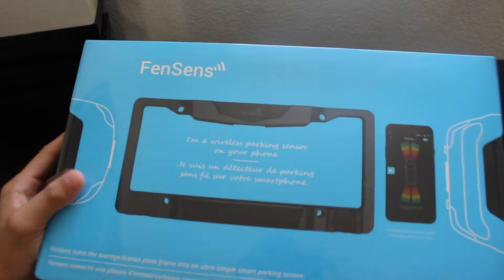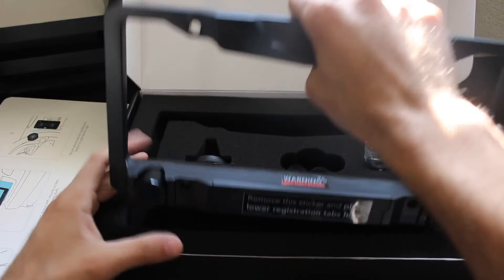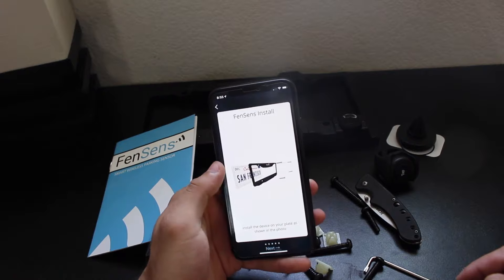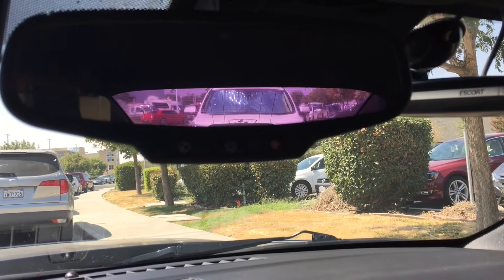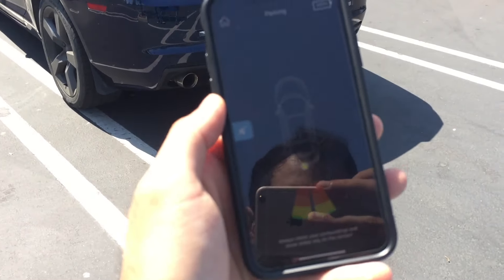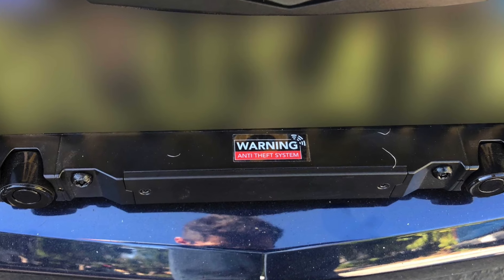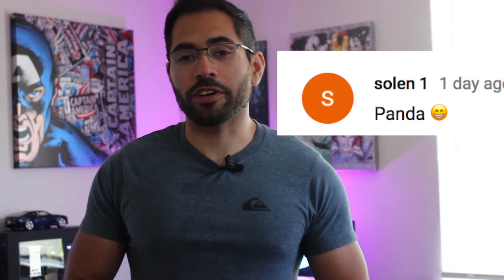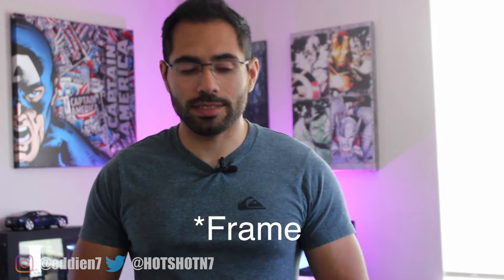Add Parking Sensors To Any Car (NO DRILLING REQUIRED)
This is  A DOPE car tech item that won't ruin the look of your vehicle. Definitely, a good way if you have a classic car and you want to give it some modern tech, without the need for wiring or Drilling.

Product UPDATE: when the app is forced shut, the tap button is now working after the app update. It can now lunch the notification.

Link Where to buy

-Computer-
2016 Apple MacBook Pro

Amazon free 30 day prime trial:

Premiere Pro
Photoshop
Lightroom